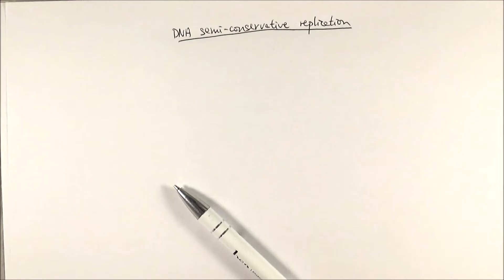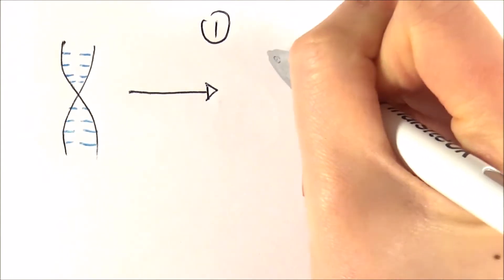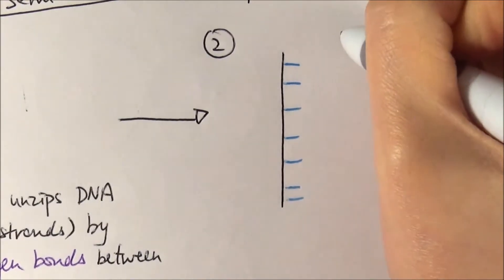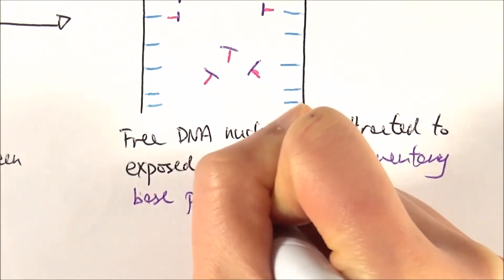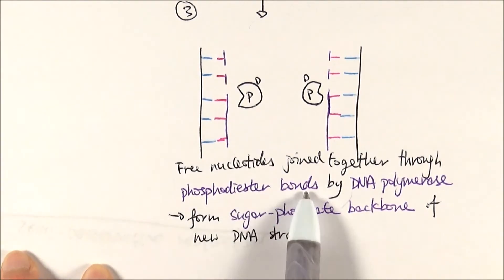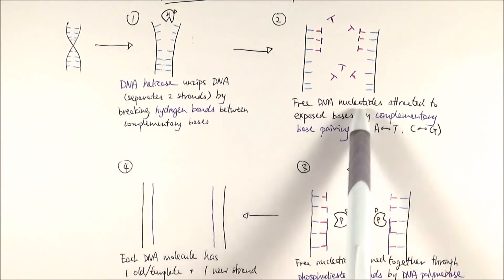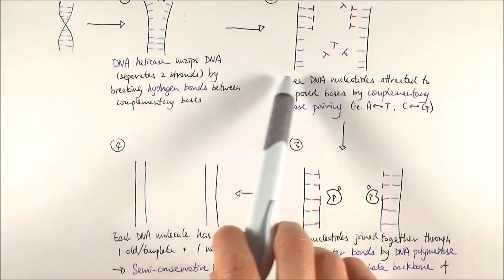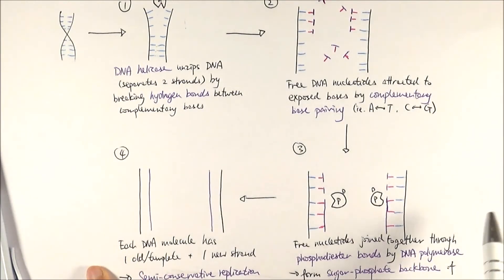AS Biology - DNA semi-conservative replication (OCR A Chapter 3.9)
DNA replication is described as semi-conservative as the outcome consists of one new and one old strand of DNA. It is coordinated by DNA helicase and DNA polymerase. Make sure you know the keywords! Also they often like to ask questions on the discovery of this mechanism, which is linked to using modified DNA nucleotides (with the heavier nitrogen-15) and centrifugation. Make sure you read up on that too!